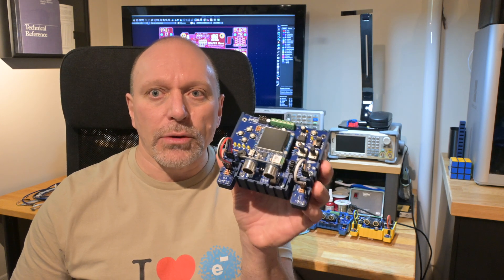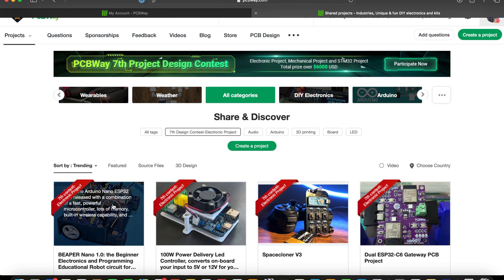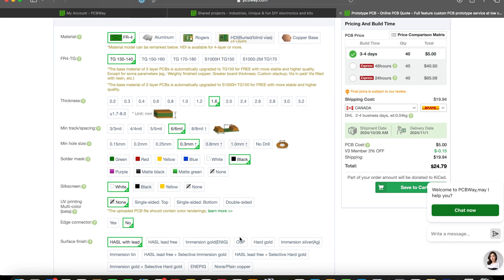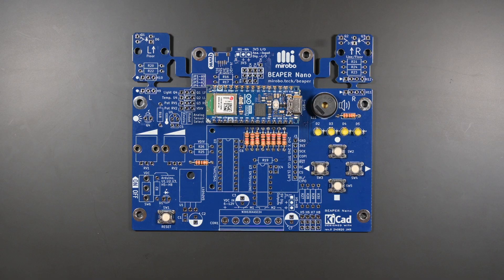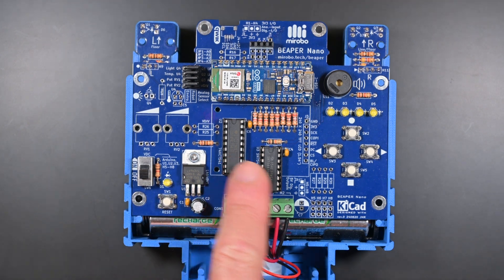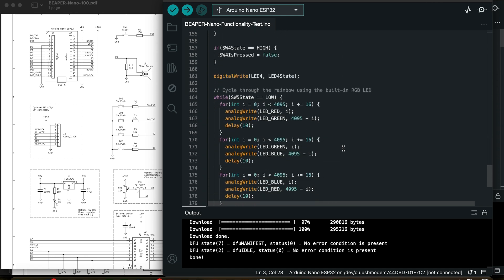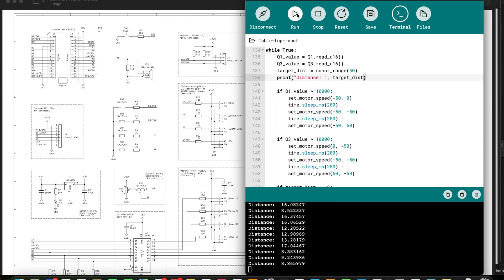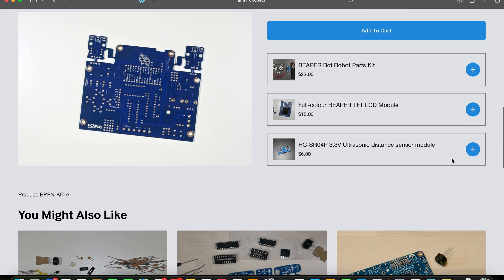Introducing BEAPER Nano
Introducing BEAPER Nano, a versatile all-in-one beginner microcontroller development board designed for the Arduino Nano ESP32.

BEAPER Nano is a modular, through-hole circuit that you assemble into one or more starter configurations yourself. BEAPER Nano becomes a permanent, expandable learning circuit that's much easier for you to use than a breadboard while you learn microcontroller programming, and it's also a versatile option for teaching microcontroller programming in schools, robotics clubs, and maker spaces.

The freely modifiable BEAPER Bot robot design makes it easy to build BEAPER Nano into different kinds of simple robots. Watch how to easy it is to assemble a BEAPER Bot robot

Find BEAPER Nano details, resources, PCBs, electronic parts kits, and robot components

Build your own BEAPER Nano and BEAPER Bot using the step-by-step instructions and photos on Instructables

00:00 Introducing BEAPER Nano
01:15 PCBWay (Sponsor)
03:02 BEAPER Nano Configurations
06:27 Arduino Nano ESP32
08:33 BEAPER Bot robot
09:42 Get a BEAPER Nano PCB or kit